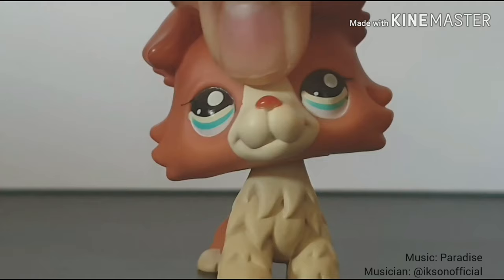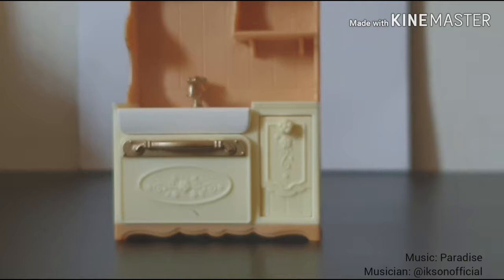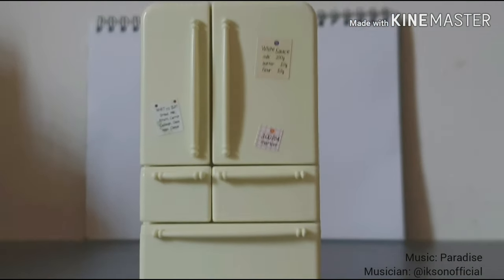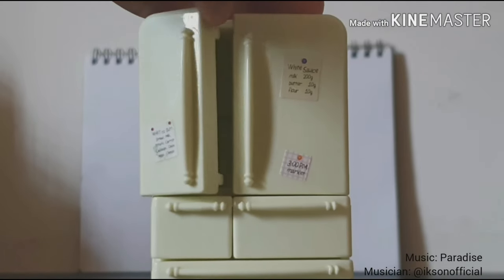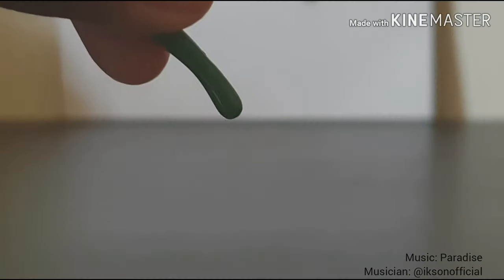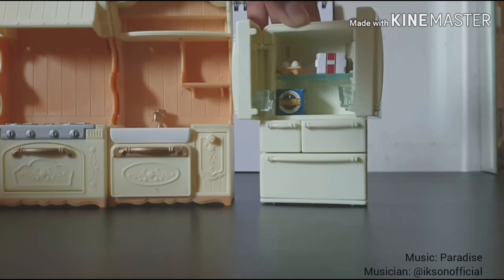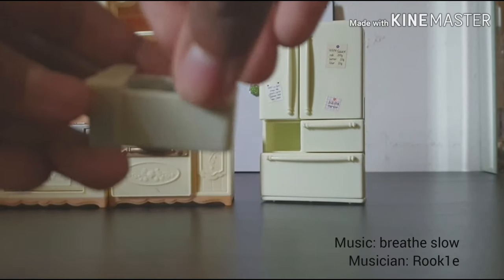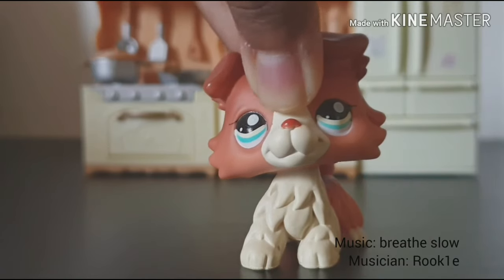Sylvanian Families Unboxing!